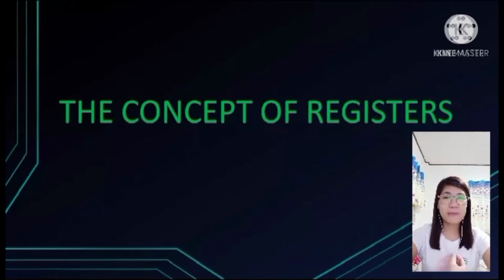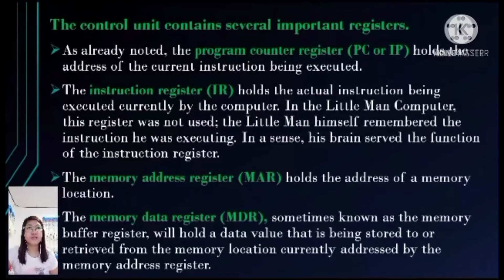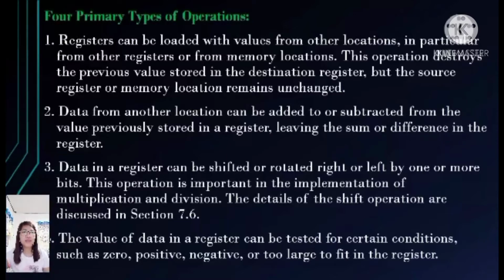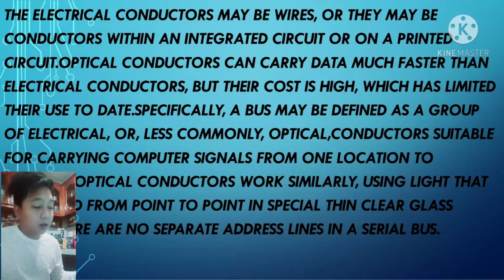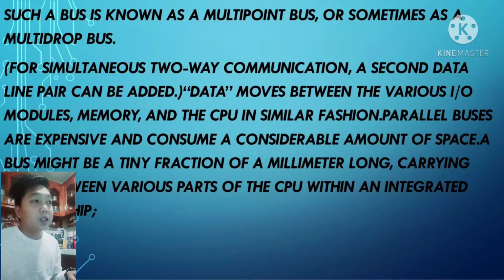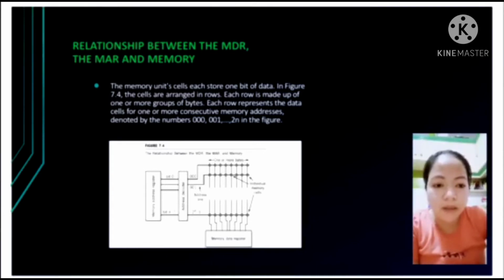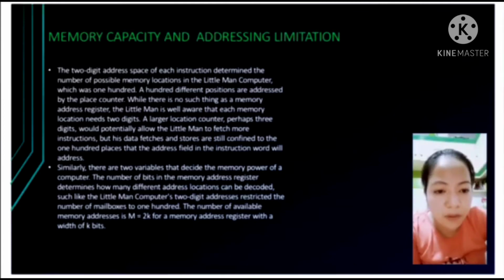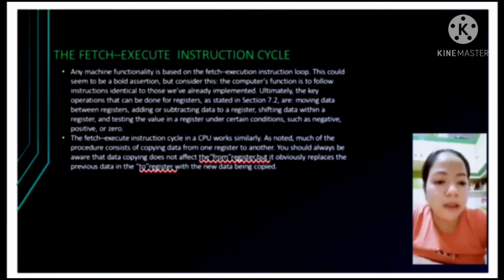CRT CAB ELEC 4 GROUP5 "CPU and MEMORY"